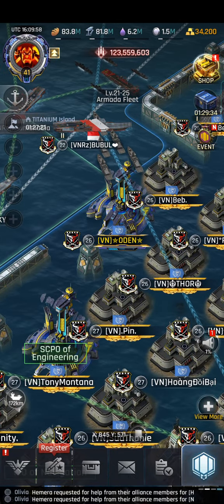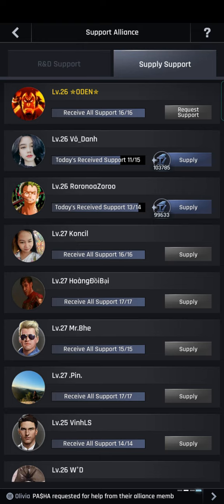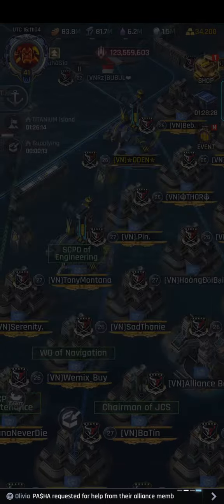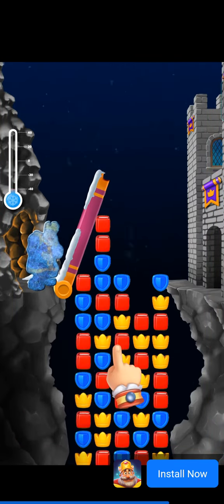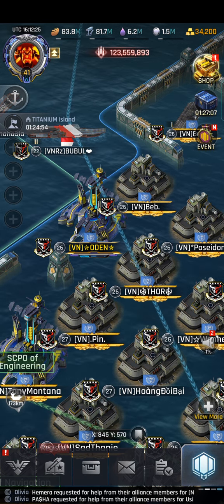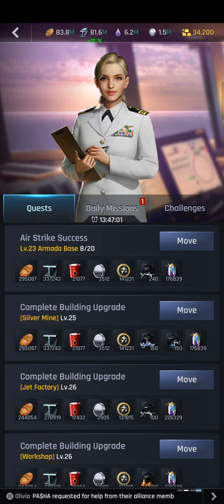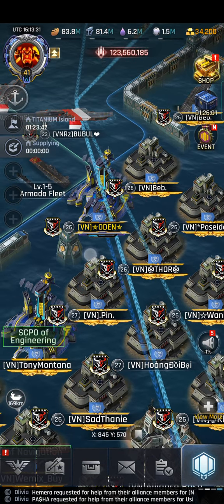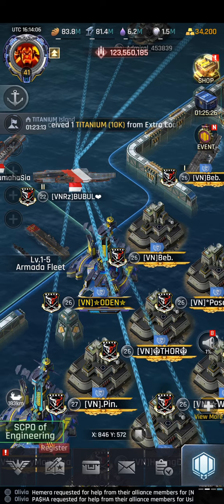How to finish Daily Mission without sending resources - Crypto Conflict Gunship Battle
warning don't do this if you want to abuse the bug or glitch, do it only it it's necessary